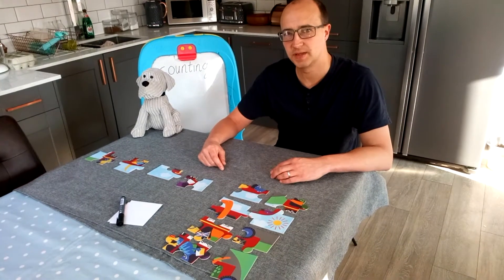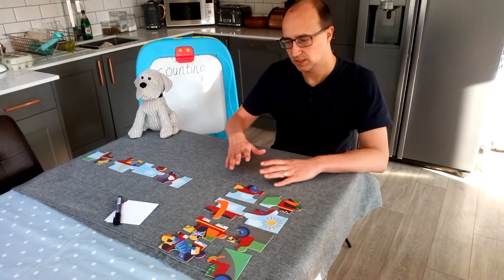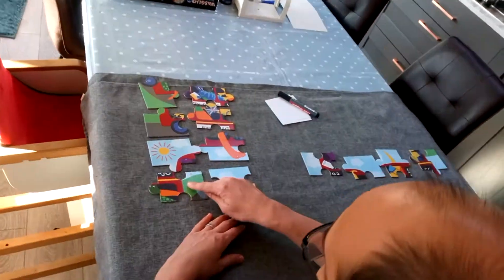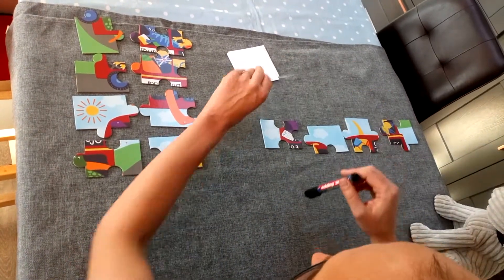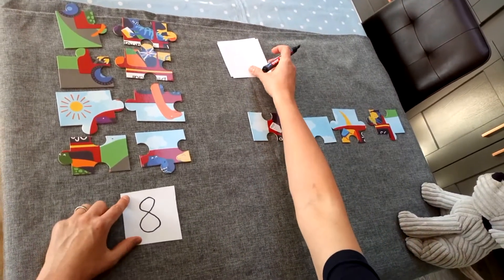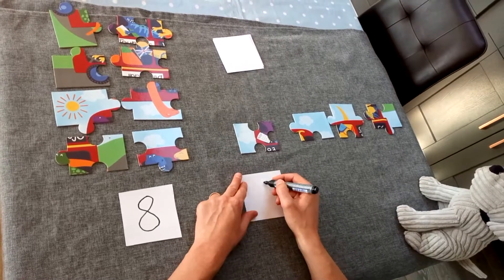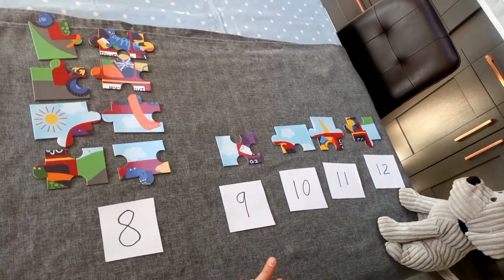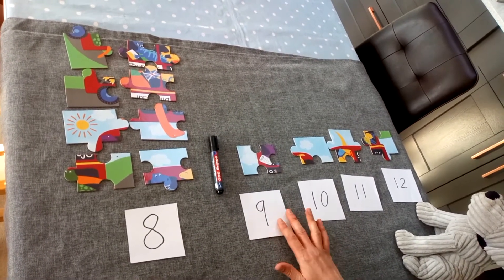Y1 Counting Concrete